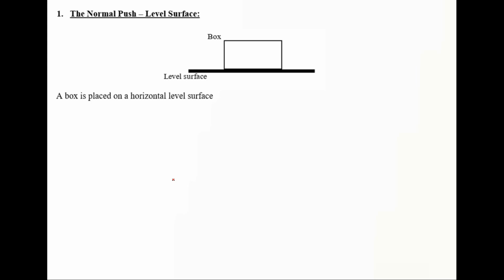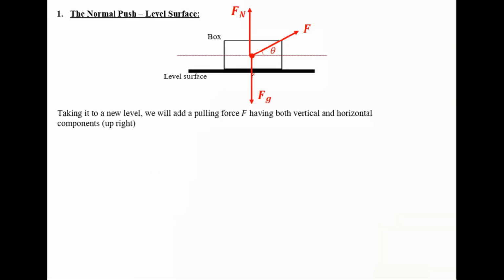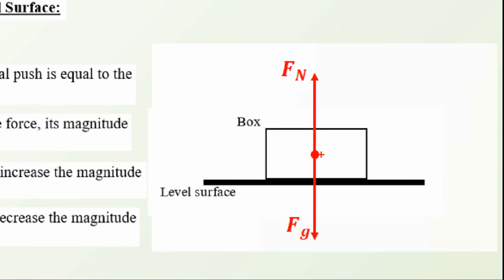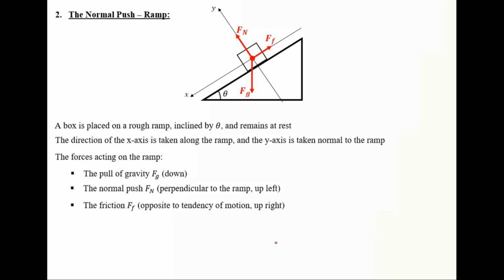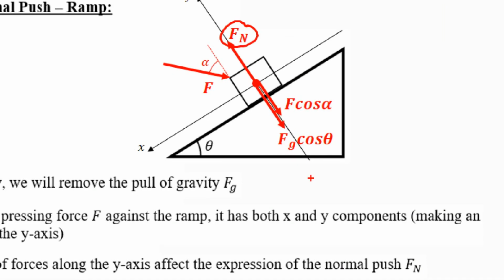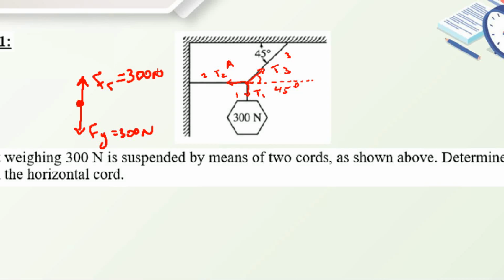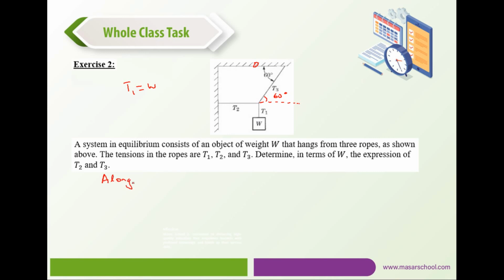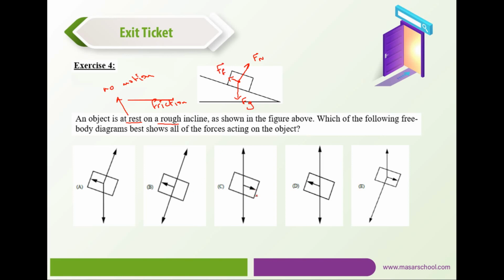unit 2 class 3